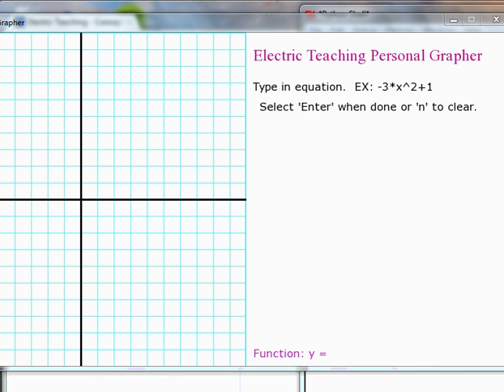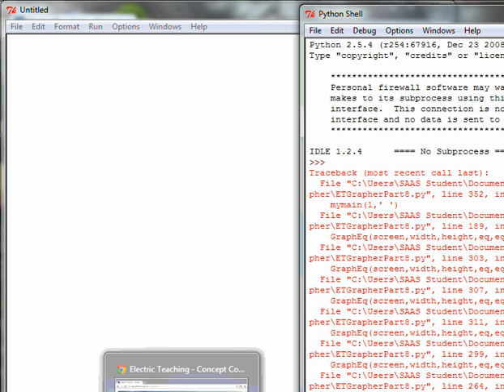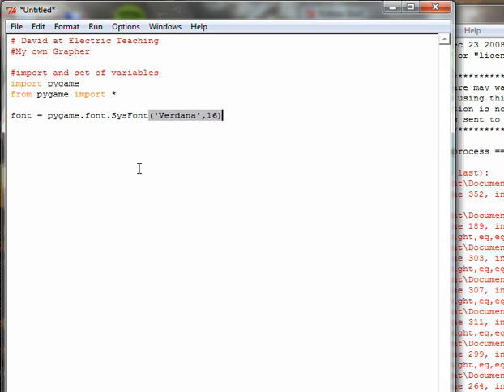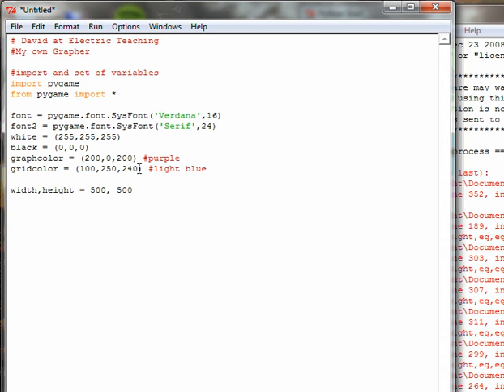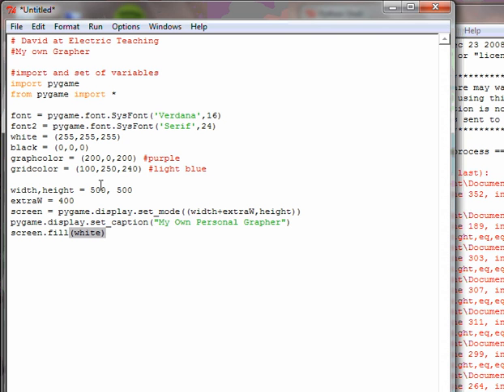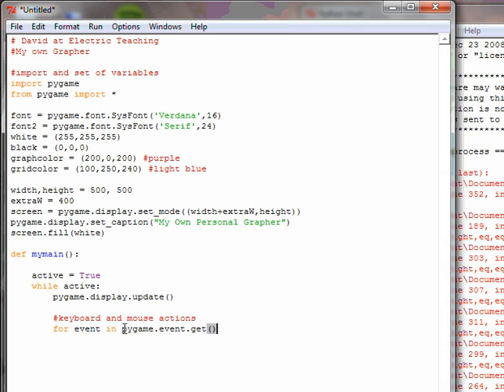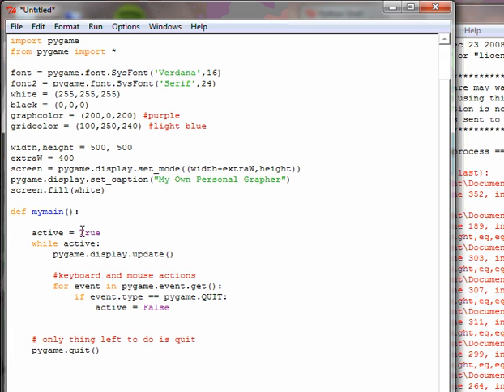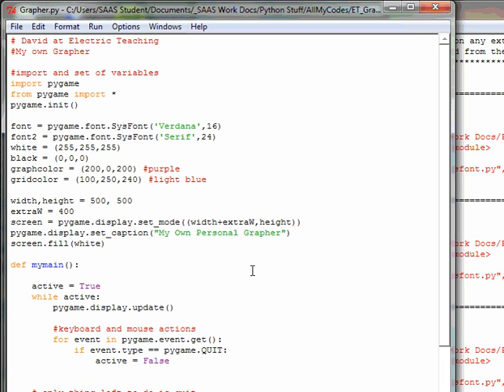Python-Pygame Lesson: My Grapher (pt 1)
David from Seattle Academy (and Electric Teaching @ records some of his lessons for his students to review. This is a python lesson that I sometimes do with my Pre-Calculus and software development courses.  This is a step by step lesson with hopefully clear explanations of how to code your own graphing program using python and pygame.  Math and science teachers, students, and career people might enjoy using their own grapher for demonstrations, lessons and/or investigations.
David hosts a math puzzle site to help students retain math graphing abilities. This grapher in python is used to make the puzzles graphs on the